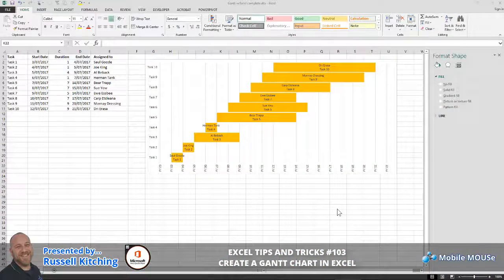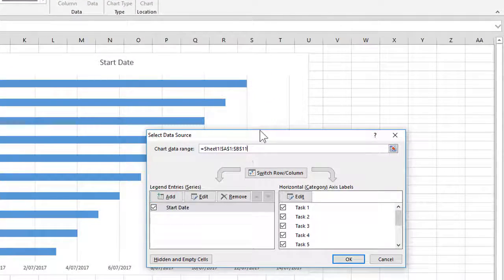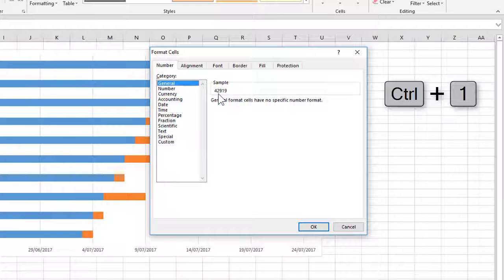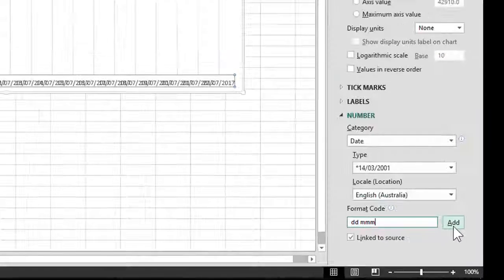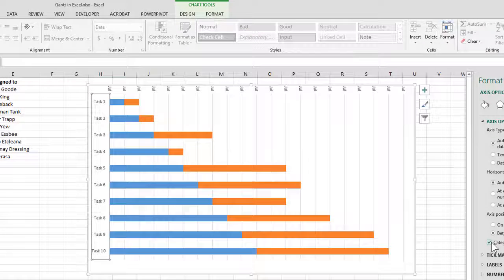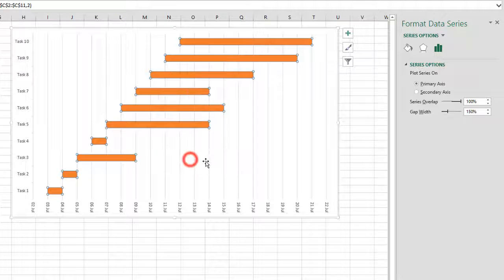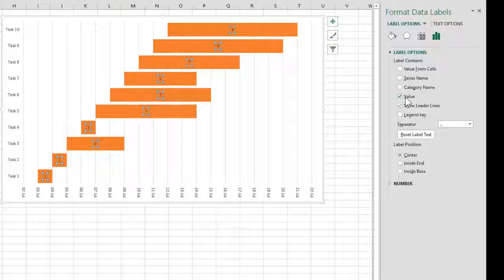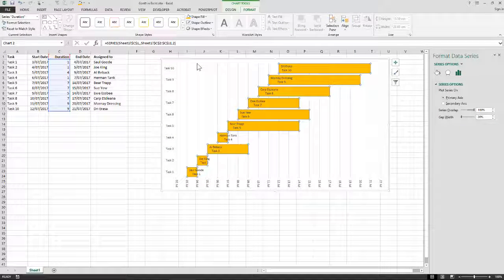Excel 103 - Create a Gantt Chart in Excel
In this Mobile MOUSe instructional how to video you will learn the fundamentals of creating a basic Gantt Chart in Microsoft Excel.